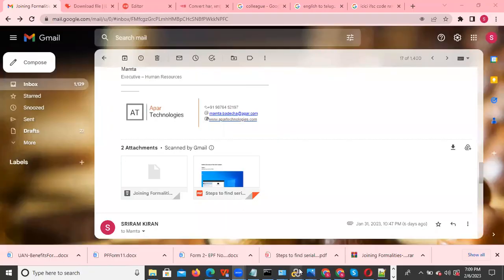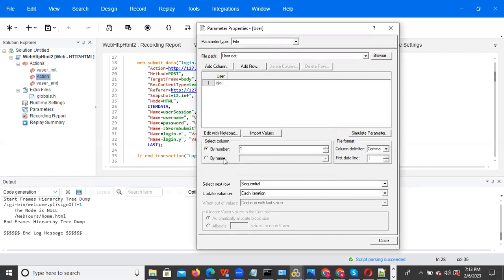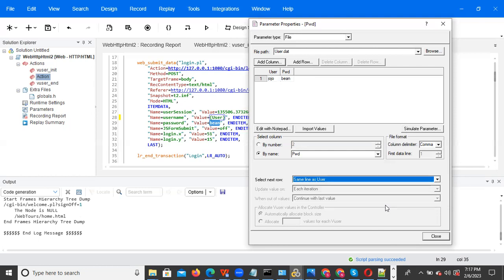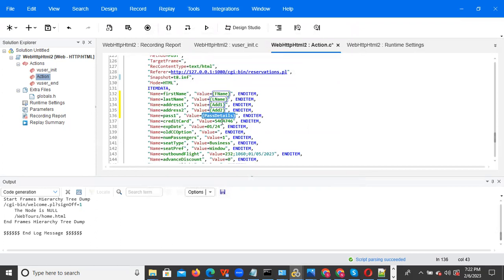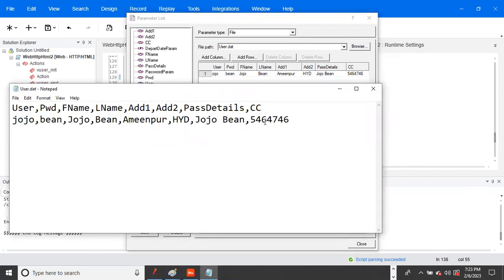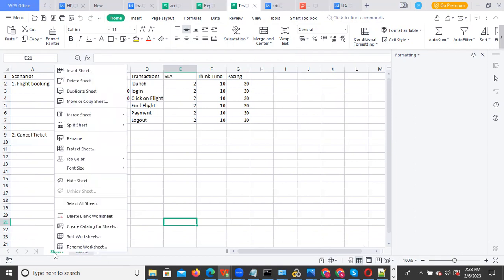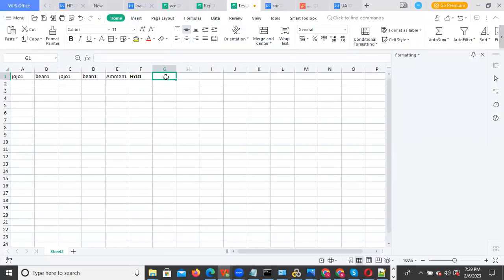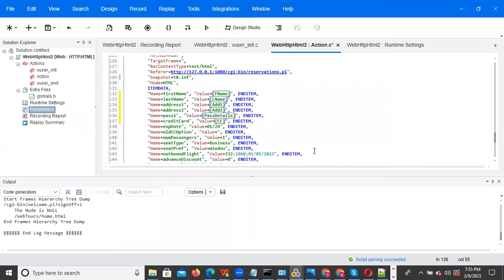Complex Parameterization in Loadrunner